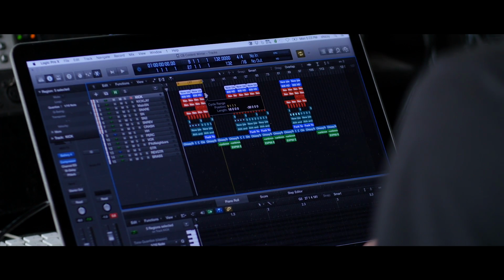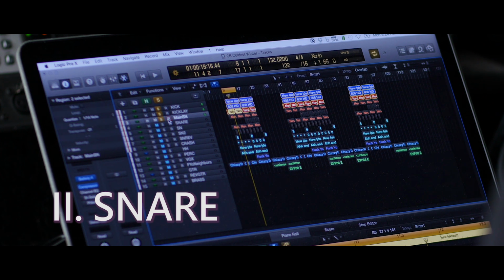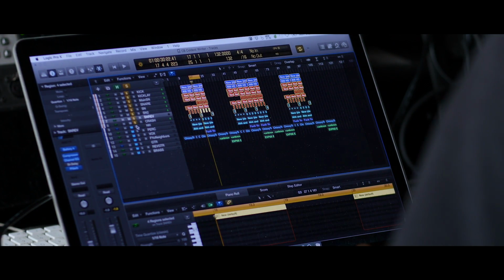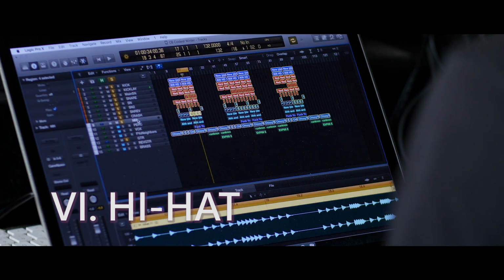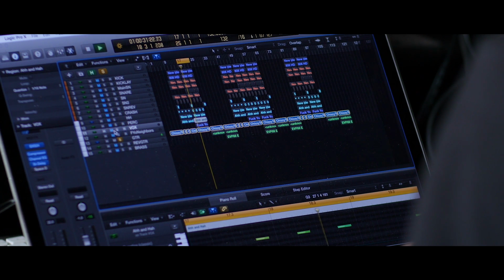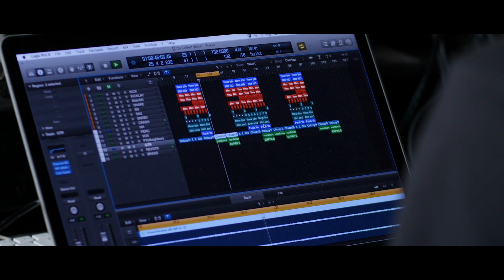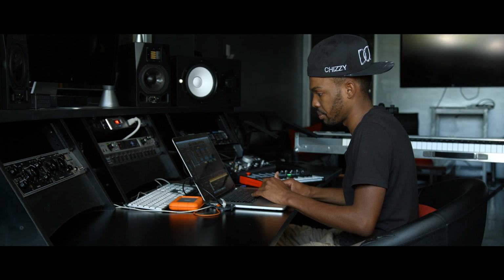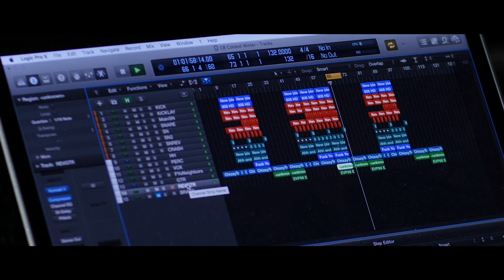Behind The Beat w/ Producer Chizzy Stephens: Chris Brown "The Breakup"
Check it out as I show you how I made the beat for Chris Brown's "The Breakup". Produced by Charles "Chizzy" Stephens. Guitars by Jack Tremaine Jones. Video Directed & Edited by Louis Mayo